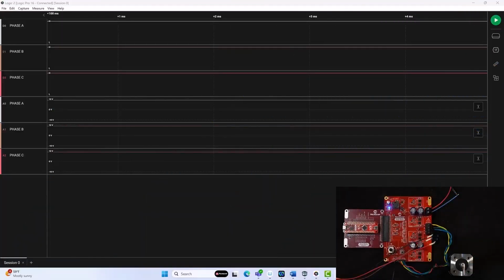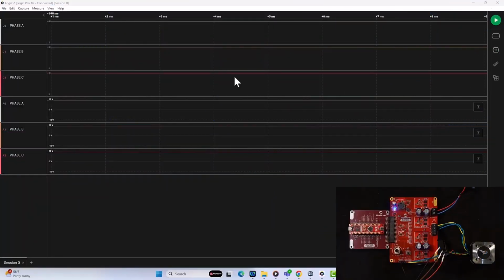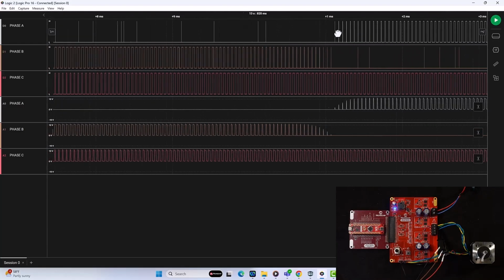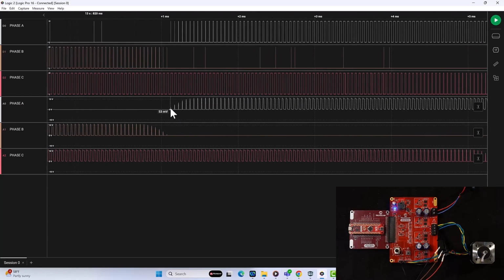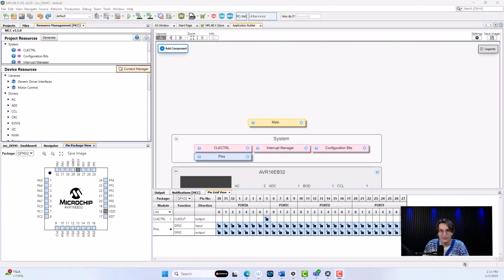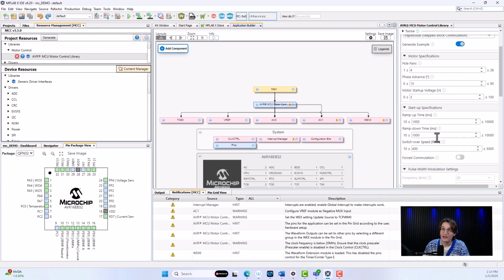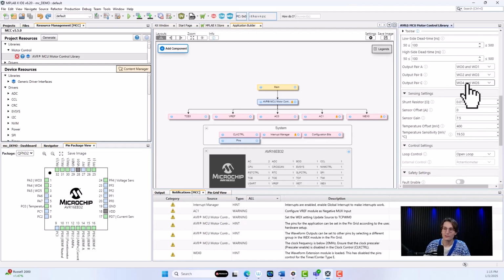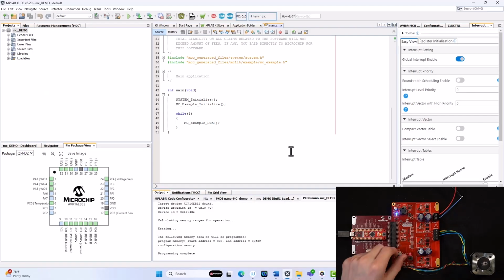Microchip Technology: Quiet and Efficient Motor Control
Do you want to get into Motor Control and don't know where to start? This video highlights AVR EB Boards, showcasing their capabilities and how to get started with development using AVR microcontrollers.